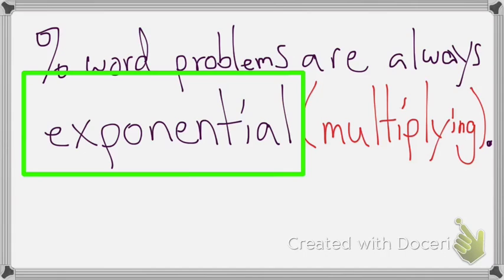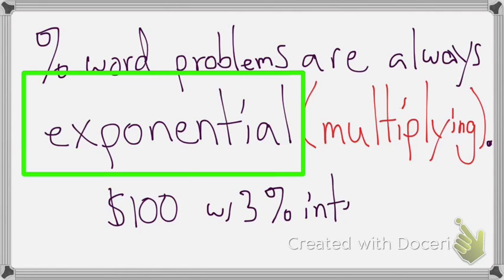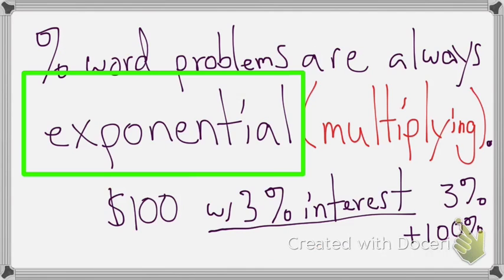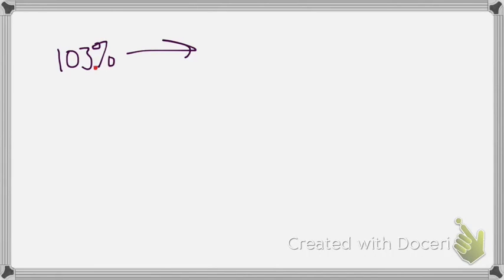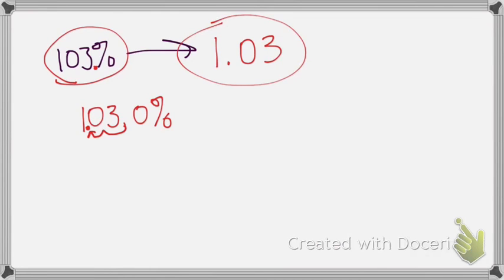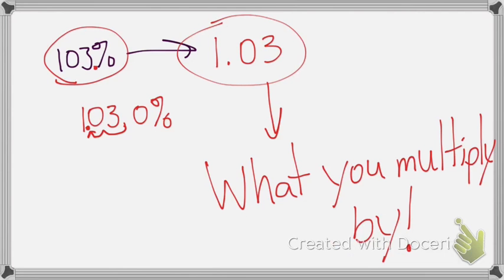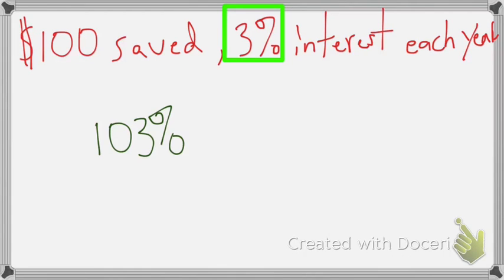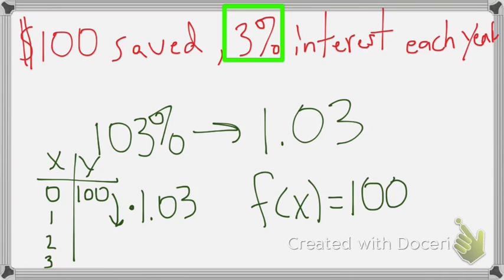% Word Problems (EXPONENTIAL)